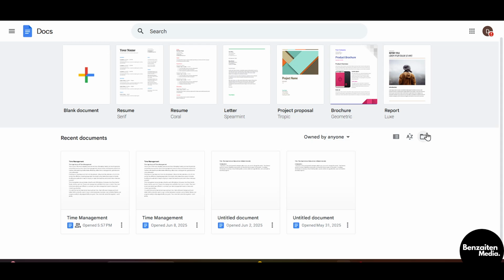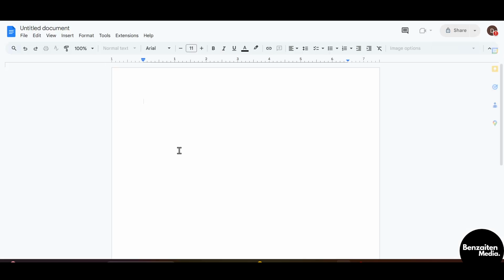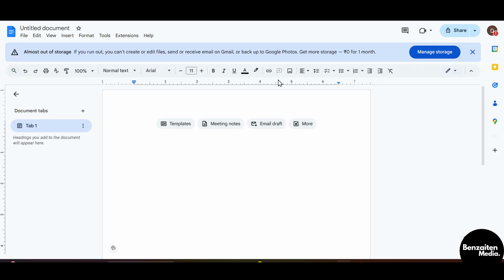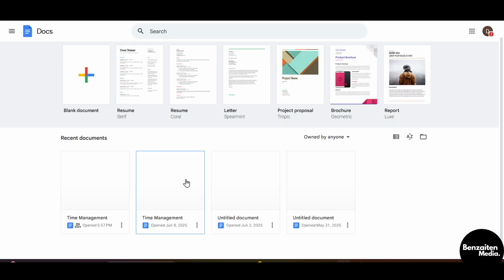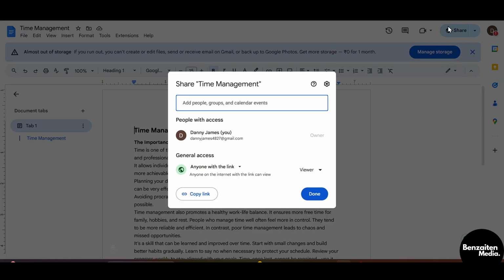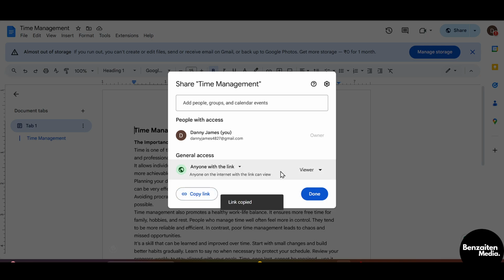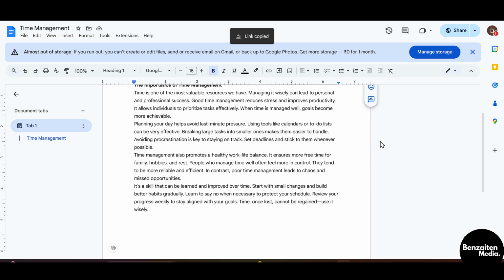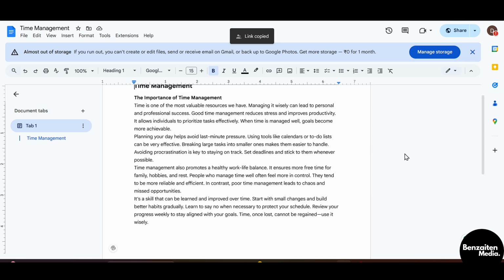How To Share a Google Doc With Others | 2025 Full Step-by-Step Guide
📄🔗 Want to share your Google Doc with others quickly and securely? In this 2025 full step-by-step guide, you’ll learn how to share a Google Document with teammates, clients, classmates, or the public — with full control over permissions like view, comment, or edit access.

Whether it’s a group project, a business proposal, or a published guide — we’ll show you how to share it the right way.

🔍 What You’ll Learn in This Guide:
✅ How to open sharing settings in Google Docs
✅ How to share via email or create a public link
✅ The difference between Viewer, Commenter, and Editor roles
✅ BONUS: Tips to manage and revoke access later

Perfect for:

Students, teams, educators, freelancers, and businesses

Anyone who collaborates using Google Docs in 2025

Users managing sensitive or public documents

🔗 Additional Resources:
In the description:

Google Docs Share Help

Tips on link sharing with or without sign-in

How to use Google Workspace for advanced permissions

Revoking and auditing access for privacy control